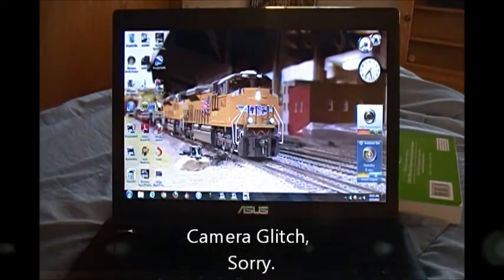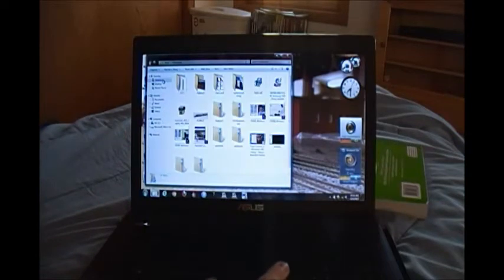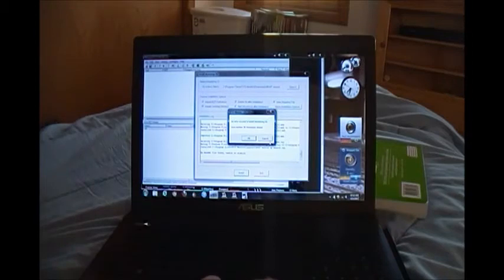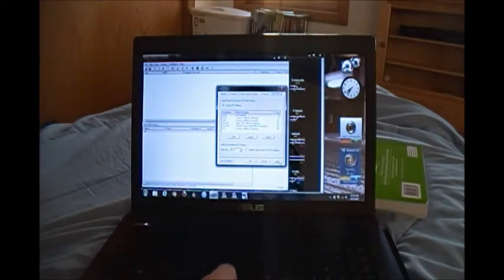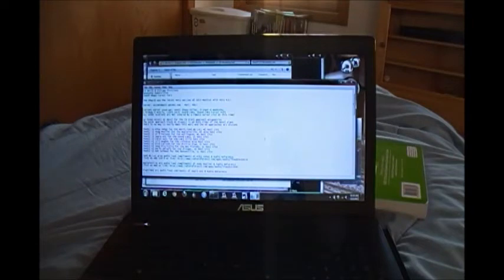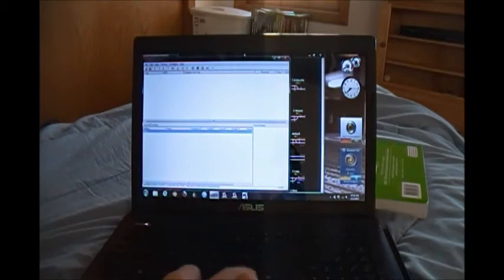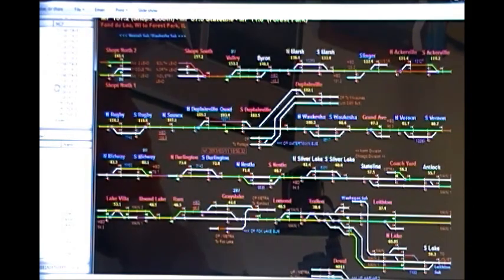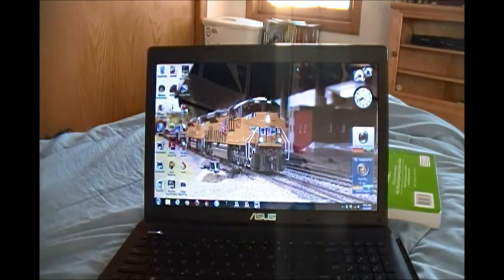How To Set Up ATCS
This video was made assuming you have ATCS on your computer but don't know how to set up you own files. Comment or message me with any questions.